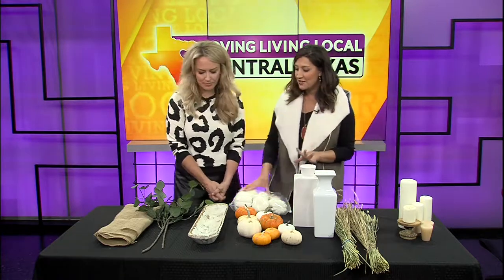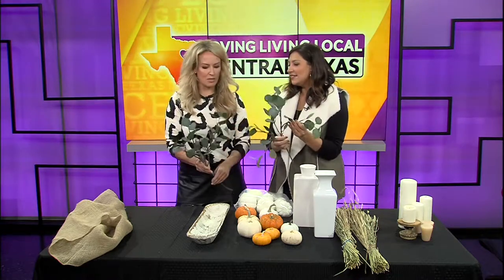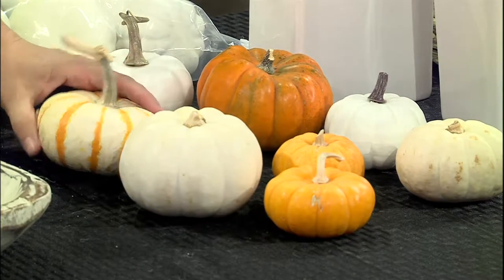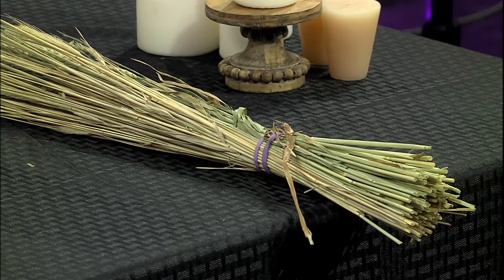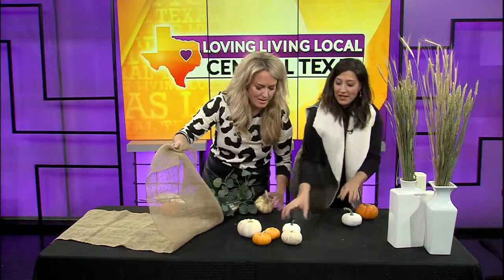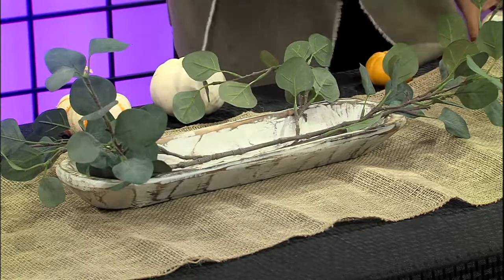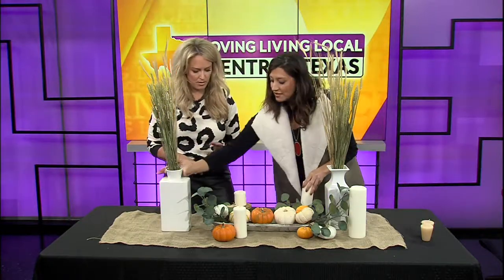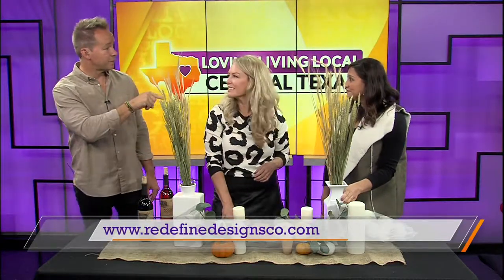A Thanksgiving Tablescape